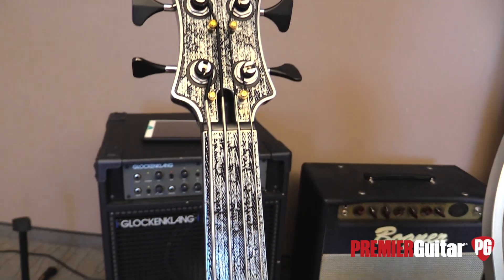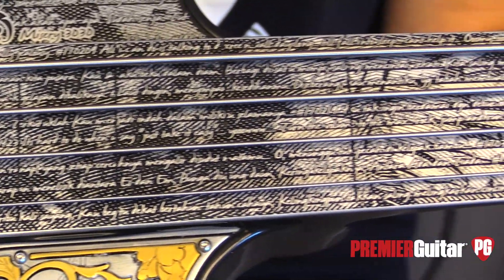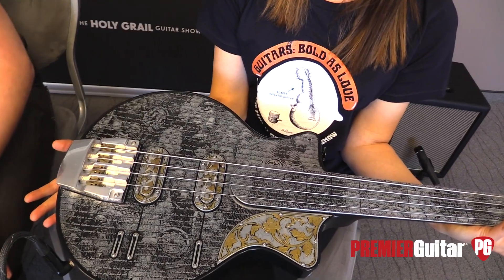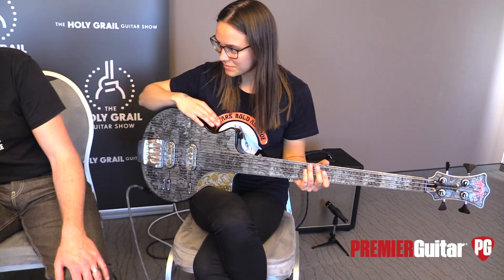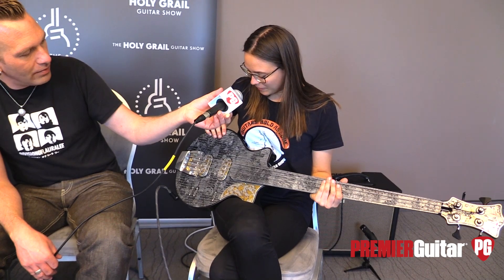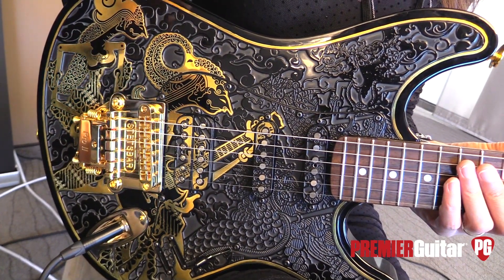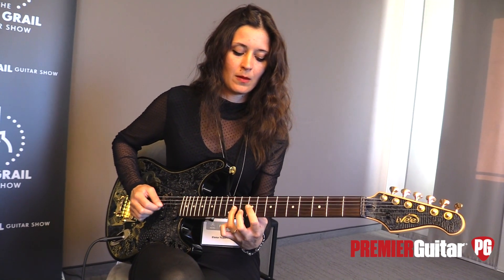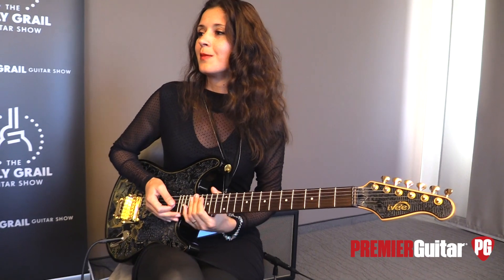Holy Grail Guitar Show '18 - iVee Guitars iVee#13 "TTT Bass" Misery 3030 & iVee#107 "es" Wayang Demo